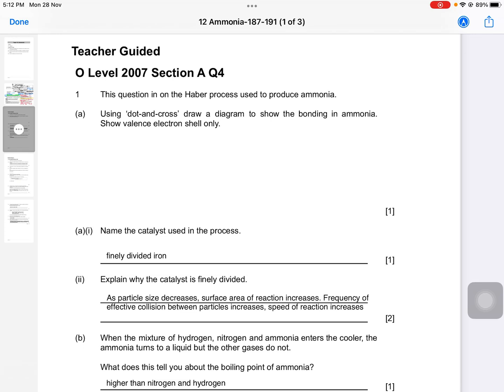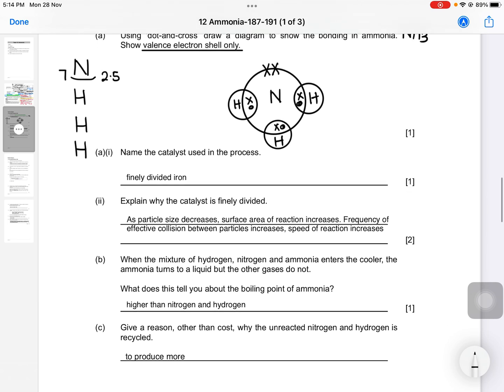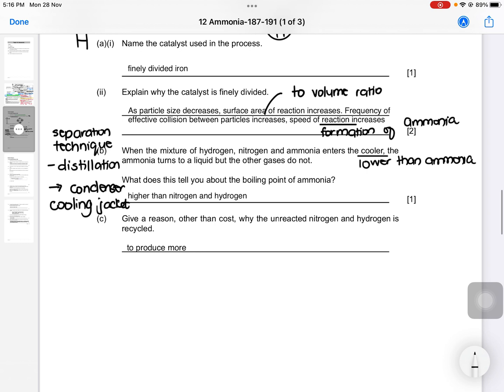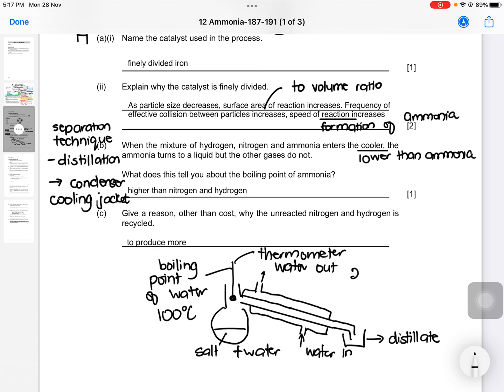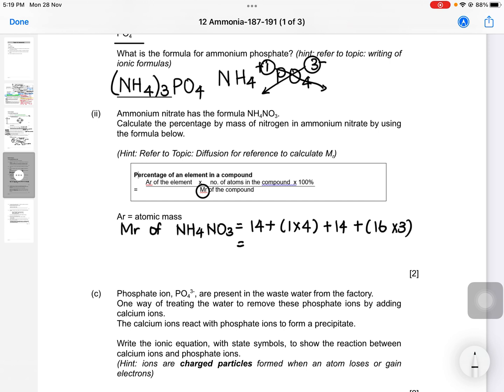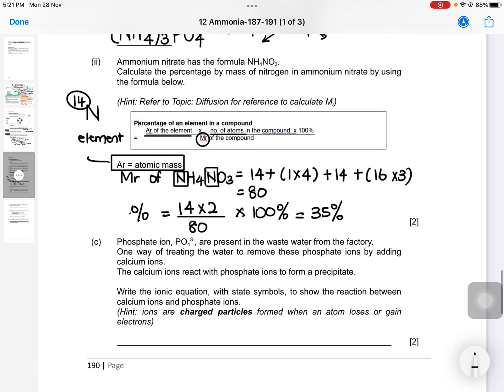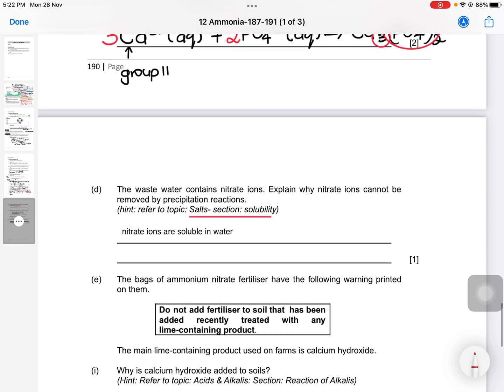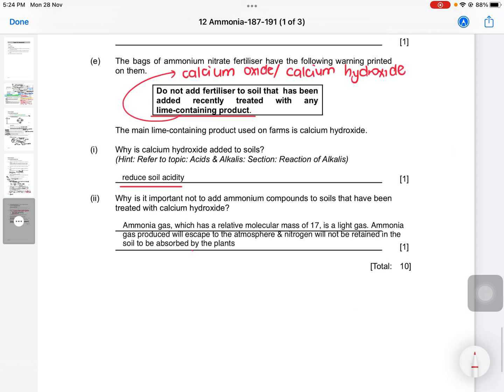Video Explanation Ammonia Teacher Guided & Student Practice